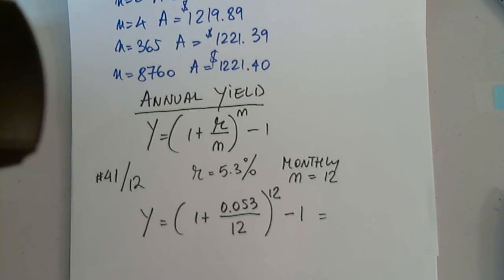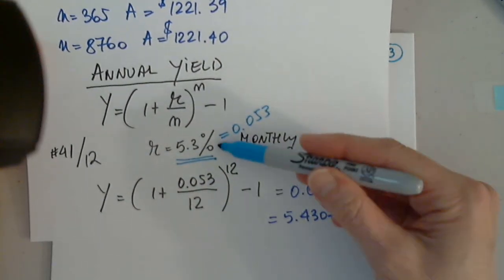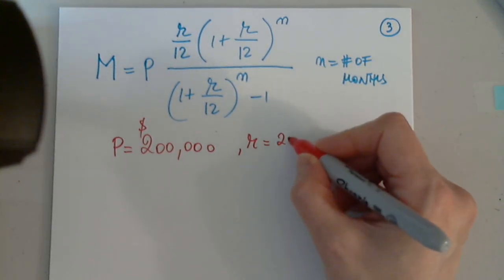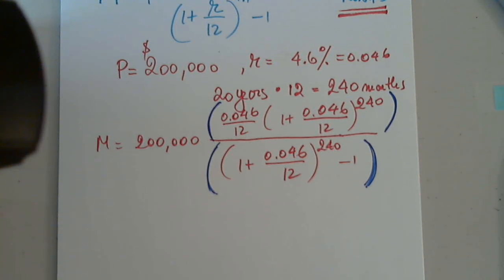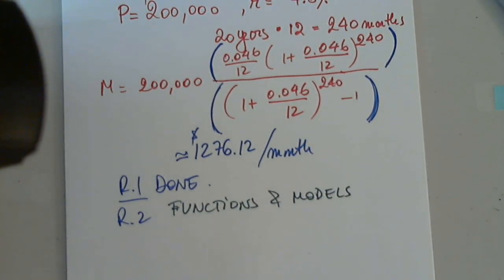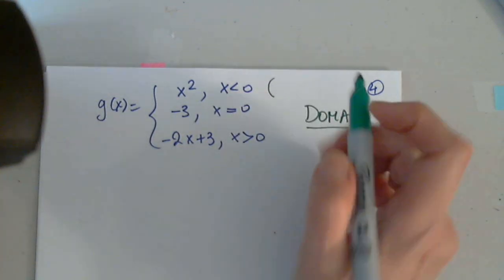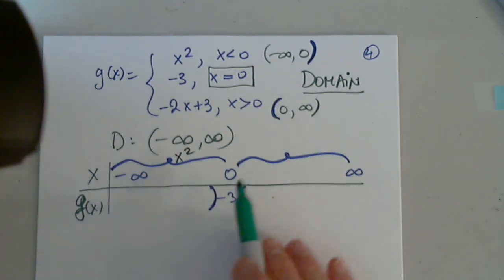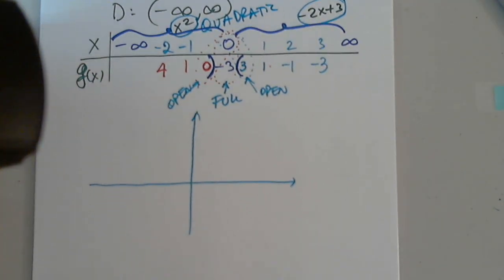MAT 230 R.1-R.3 PART 2 FEB 3